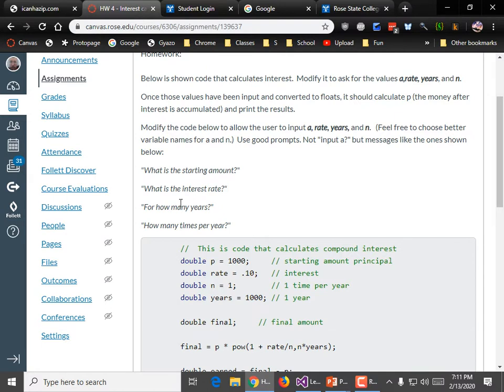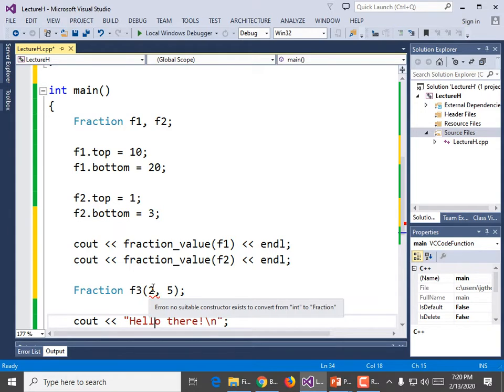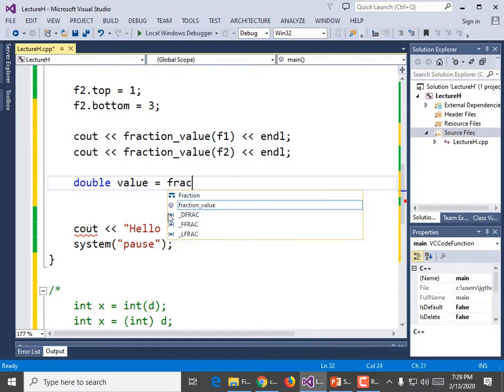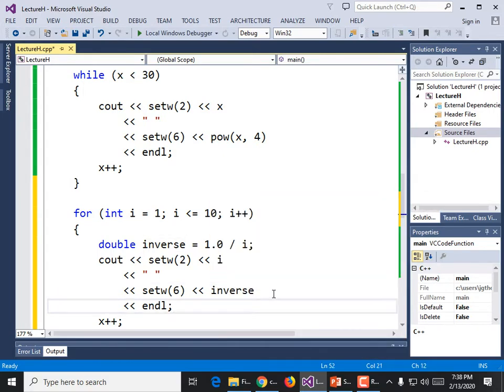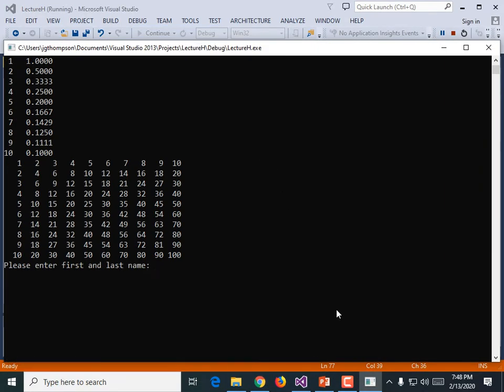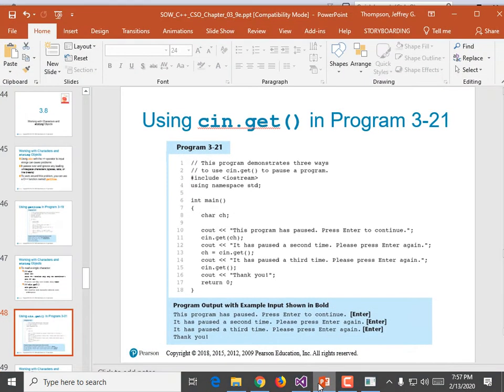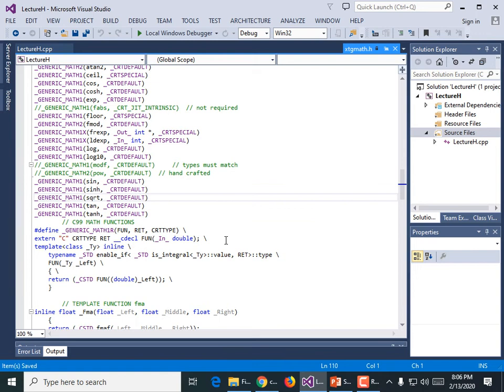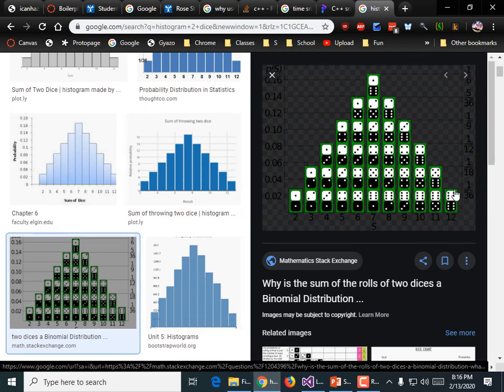CIT1173#2063 Lecture H Rec 02 13 20 Chap 3 thru ppt page 53